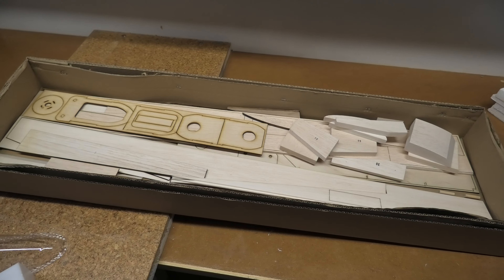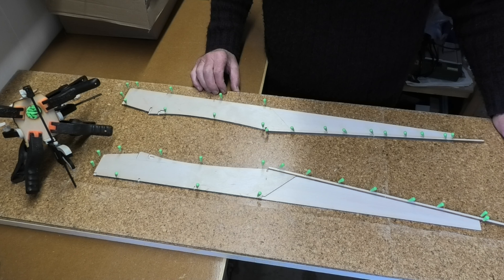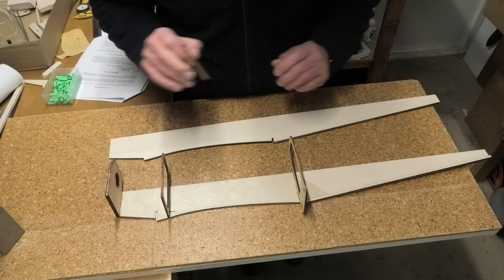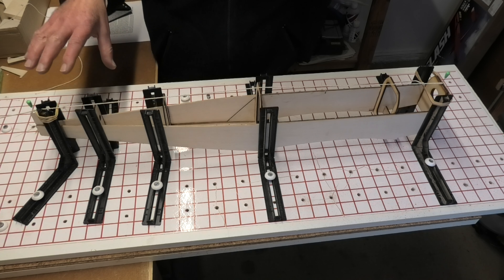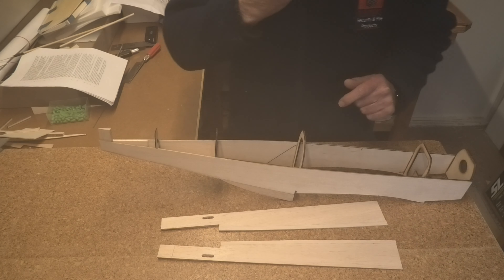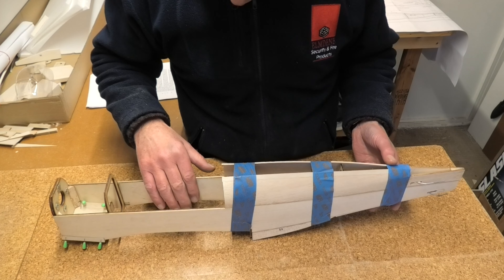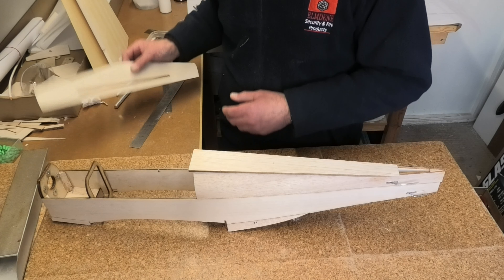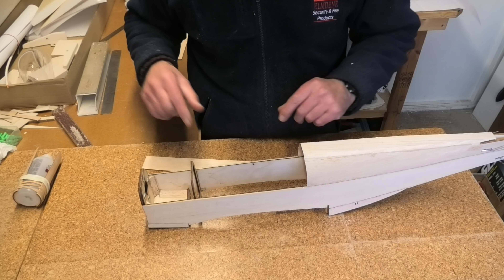Cambria funfighter - P-51 Mustang Build Part 1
Here is a concise step through build of a Cambria funfighter P-51 Mustang. Quick and simple to build, can be powered by anything from a 19-32 engine, or you could do an electric conversion.